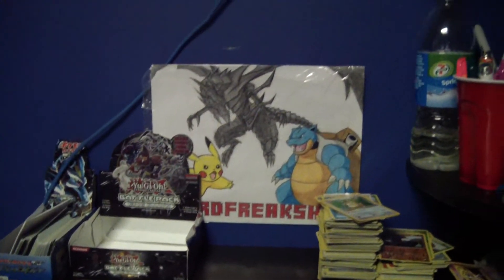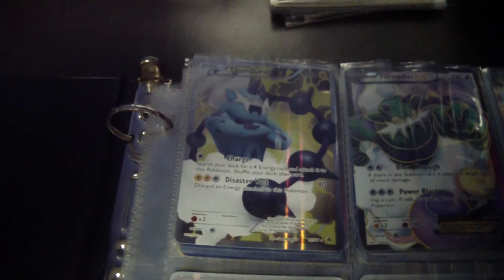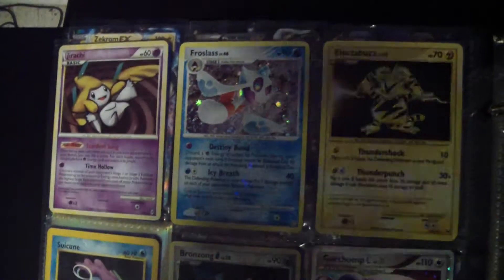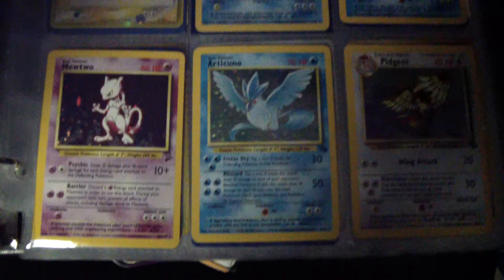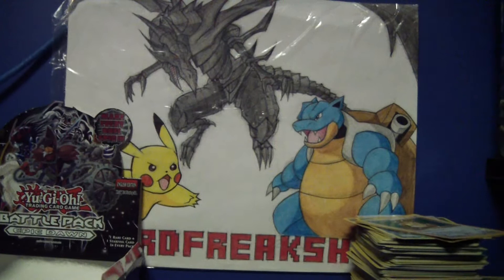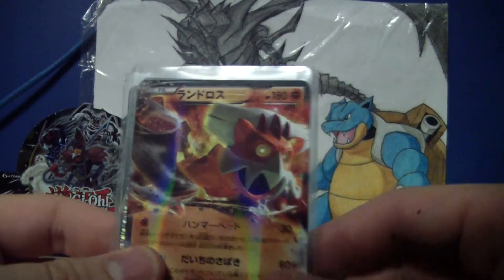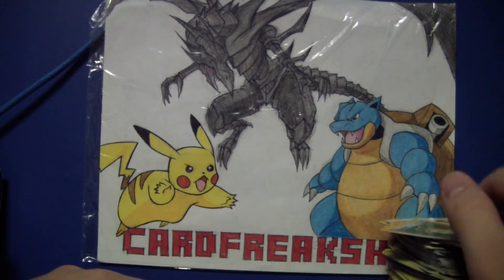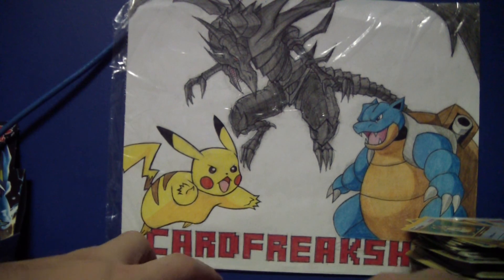Updated pokemon trade/sell!!!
Hey everyone I just wanted to update my binder and other cards for you guys just so we can get some more trades going on and hopefully sell a few of these cards for more packs.